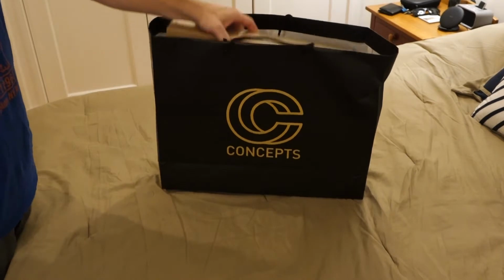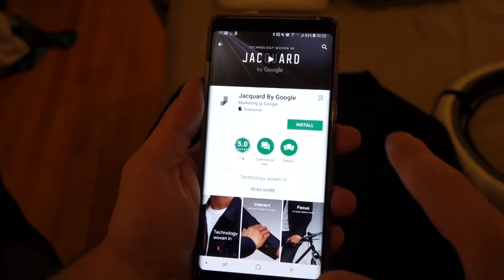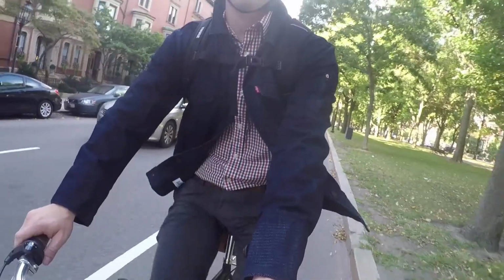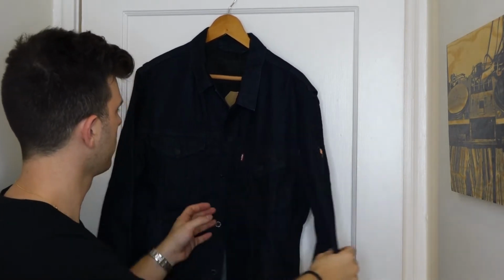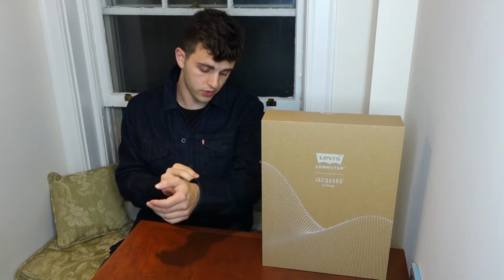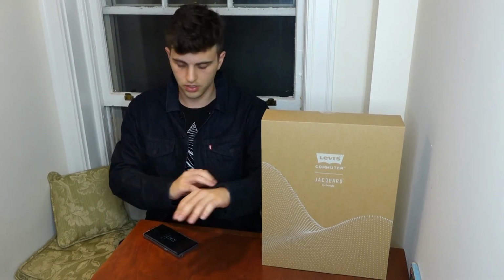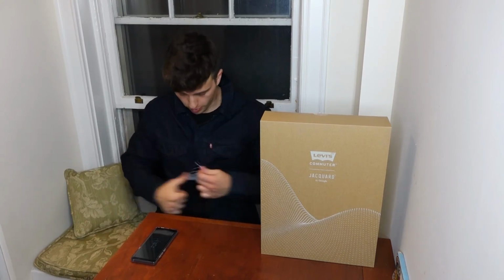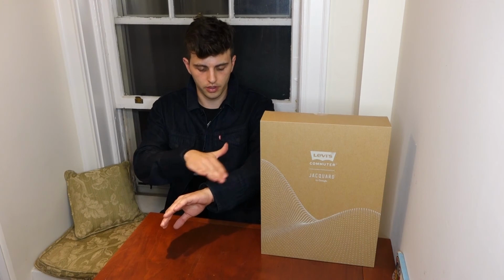Jacquard By Google - Levi's Commuter Jacket Review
I was lucky to be near a shop that sold the Levi's X Google Project Jacquard Jacket early on 9/27. Lets take a look at this proof of concept and how it works in the real world.

I love getting a glance at new tech like this. Let me know your thoughts on this hardware... Is this something you can see being implemented in your clothes in the future?